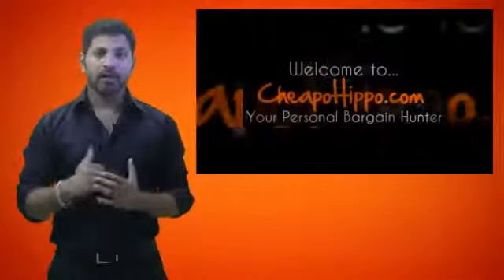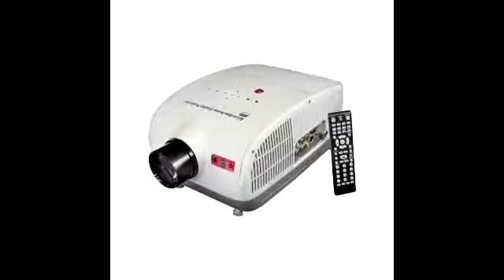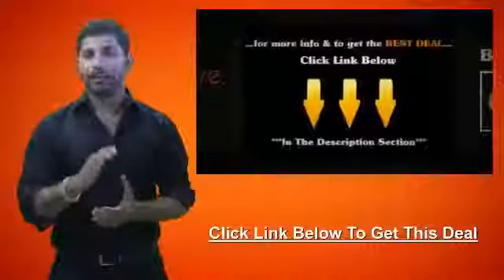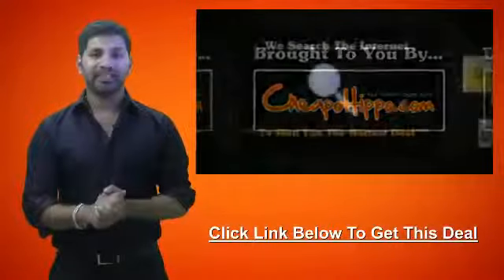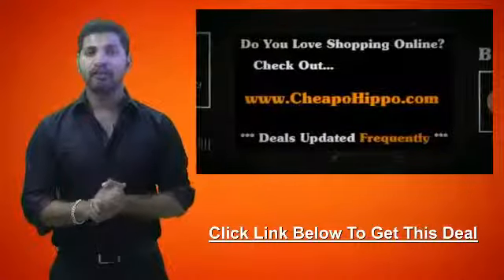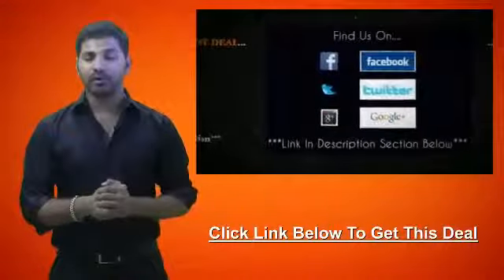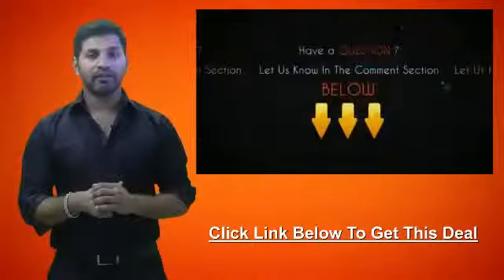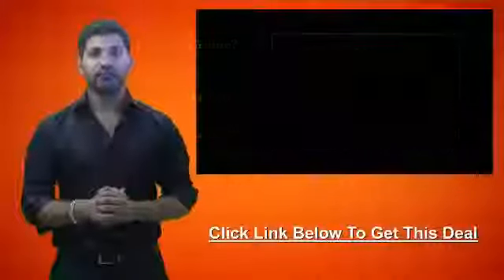Pyle Home Prjsd188 100-inch 1080p Front Projector - $4212045